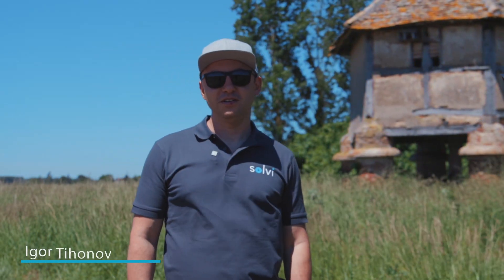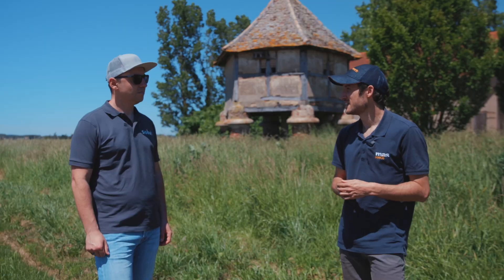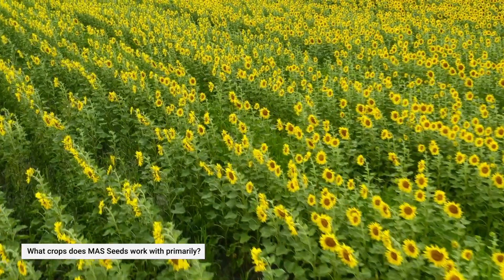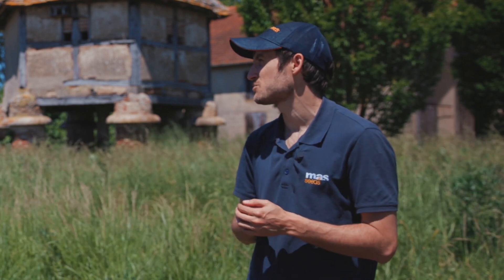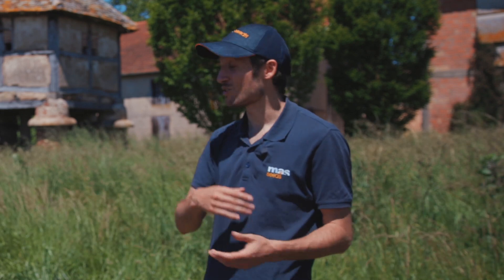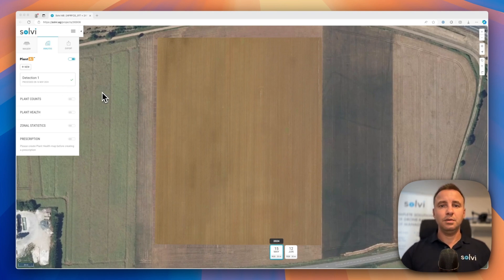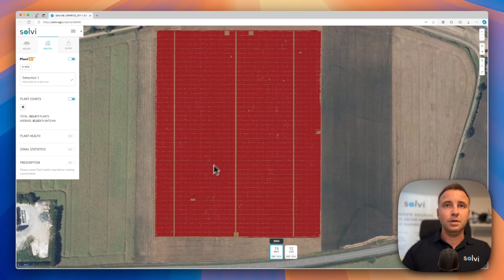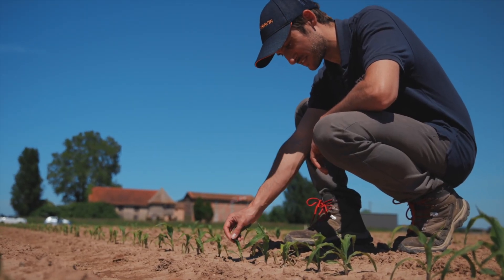How MAS Seeds Uses Drone Imagery for More Efficient Assessments of Field Trials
Are you considering to start using drone imagery in your field trials?

Watch this interview with Boris Calvet from MAS Seeds to learn:

- How they've been doing trial assessments before and how drone imagery is enhancing their workflows

- At what growth stages they do the assessments and what crop metrics they extract

- What drones they use and how they perform the drone data collection

- How they generate plant counts and extract valuable metrics for thousands of plots with just a few clicks

Ready to try it yourself?